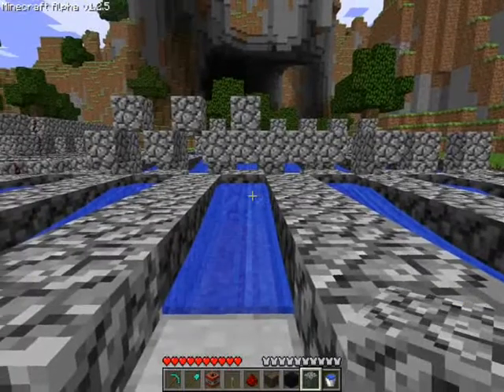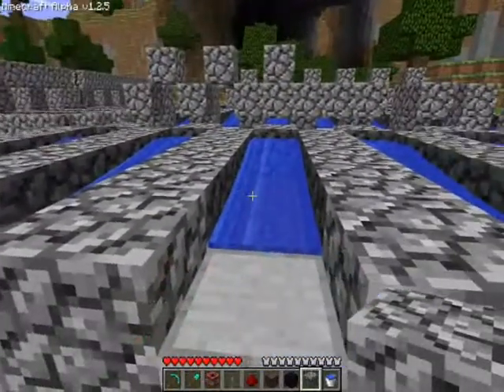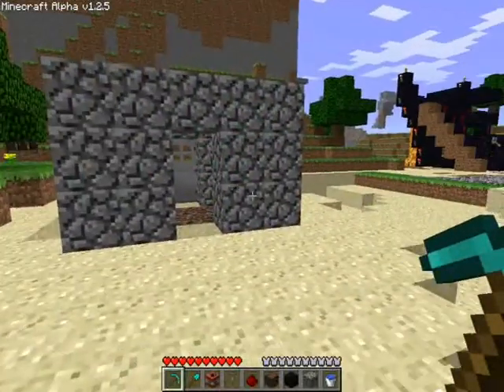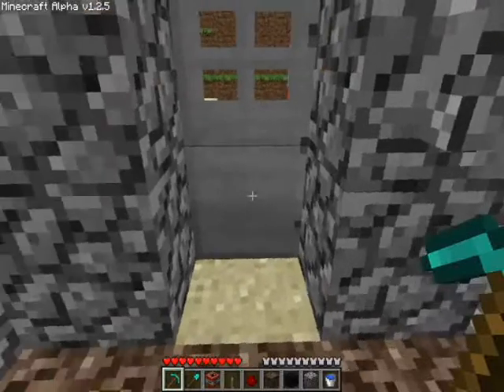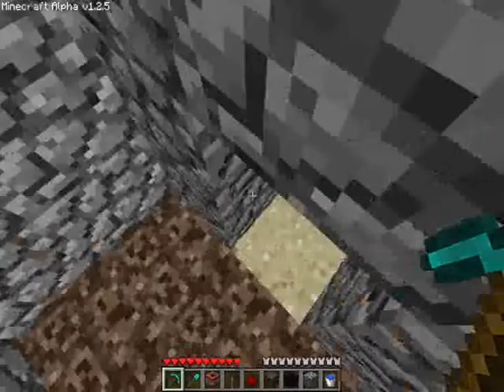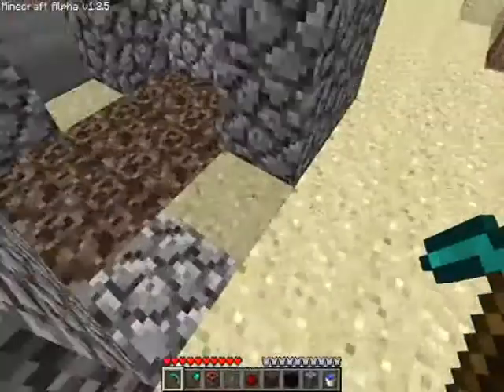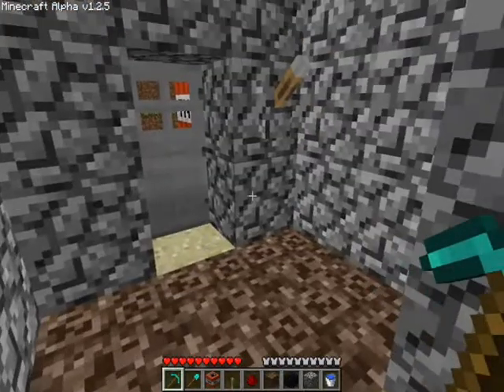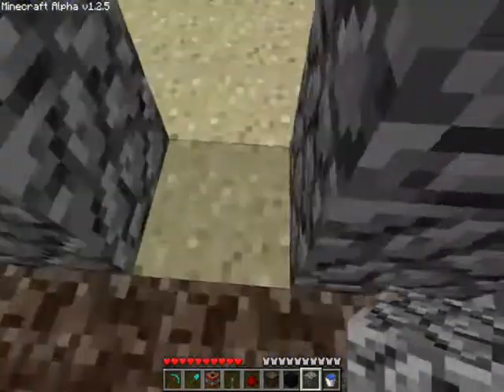Minecraft - Oneway door trap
A little trap I've cooked up after a nasty experience I had in the nether.